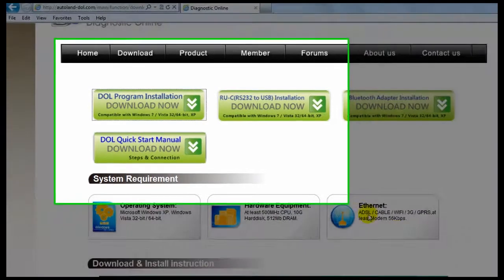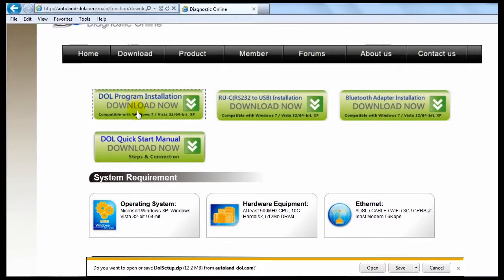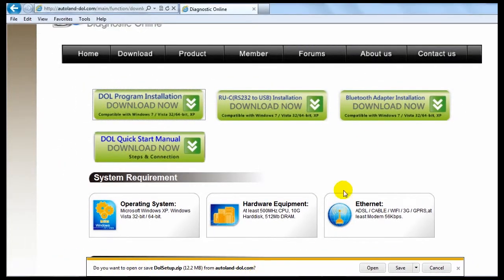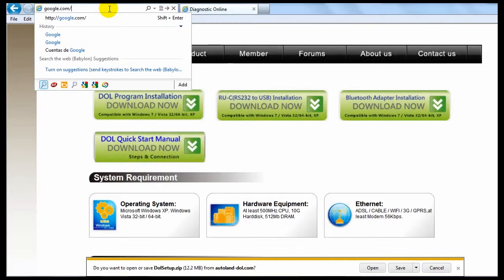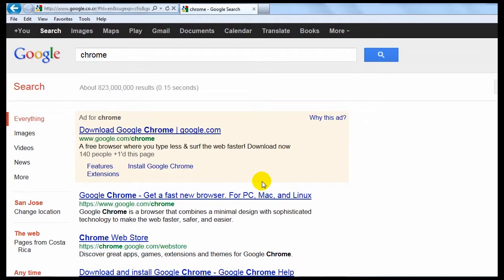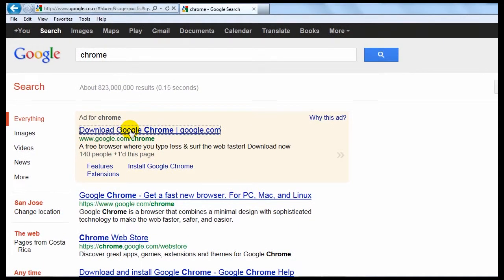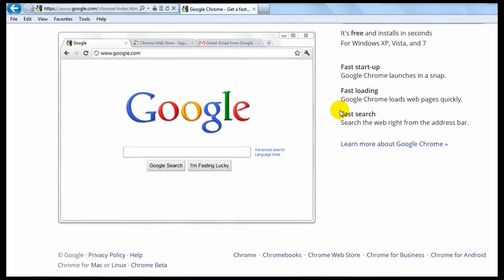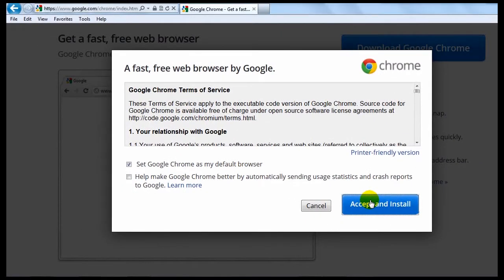2. Autoland Software Download's with Internet Explorer